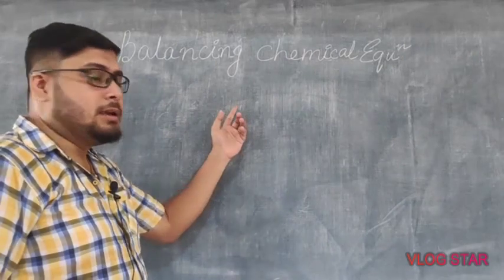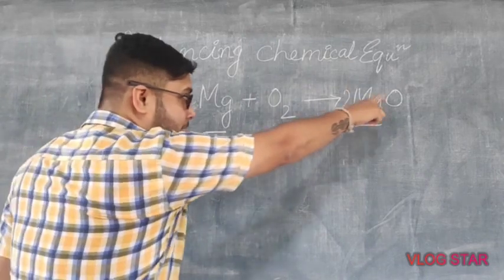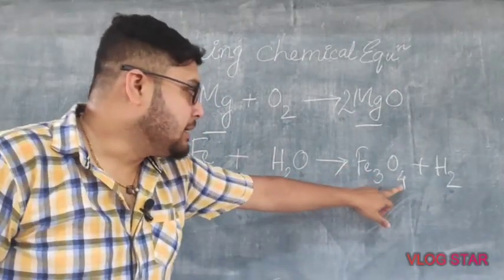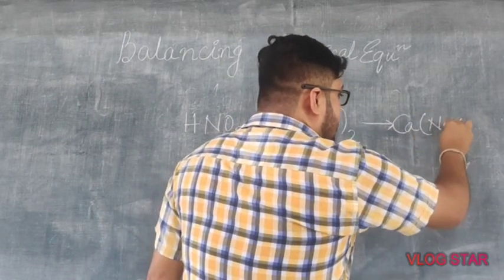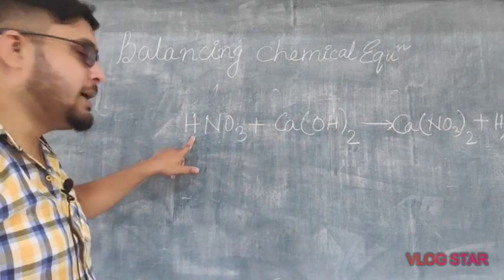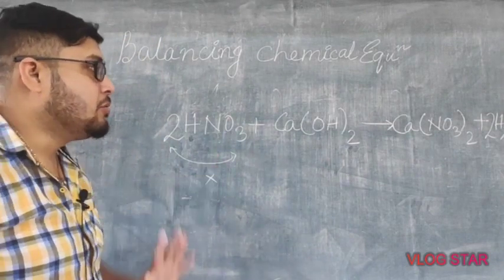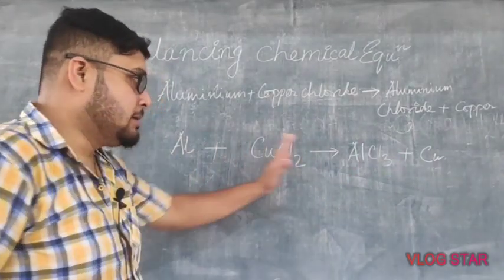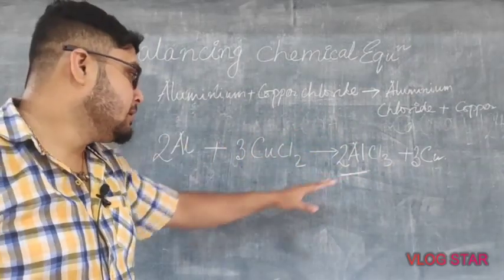BALANCING CHEMICAL EQUATION 1